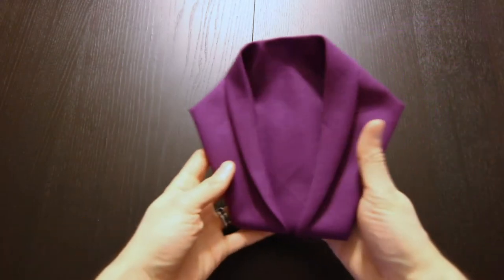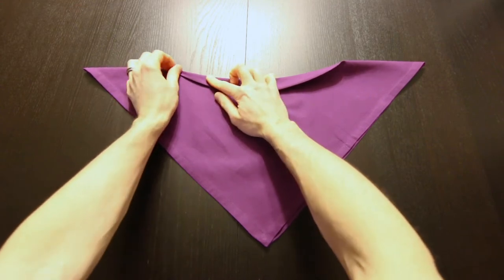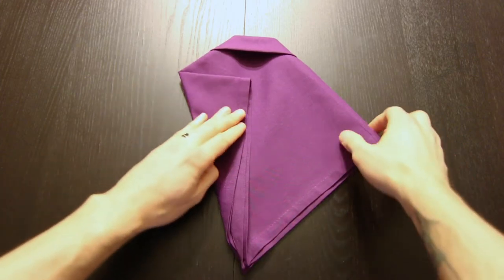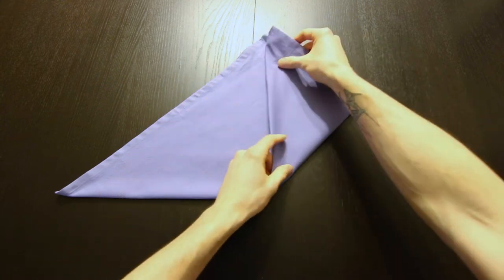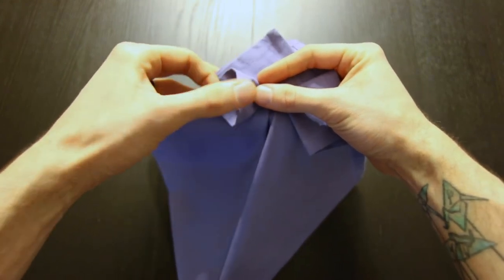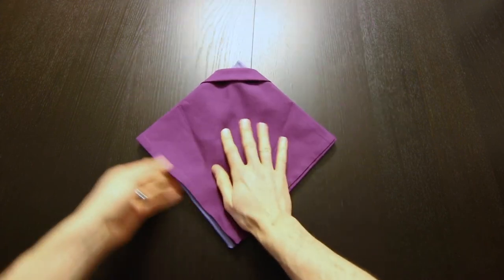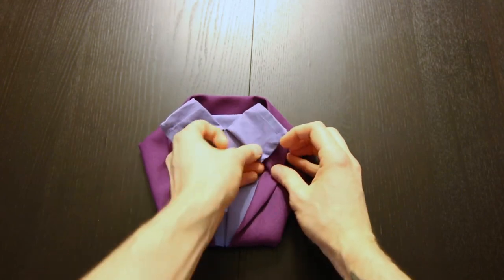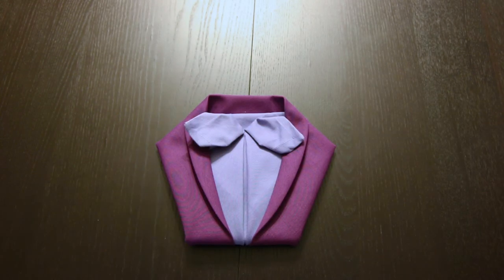Napkin Fancy Tuxedo with Bowtie Tutorial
A simple step-by-step tutorial on how to fold a napkin into a tuxedo and a variation with a bowtie using a second napkin. Add some elegance to your wedding, holiday, party, or event with fancy napkin origami. It works great with a cloth napkin or paper napkin.
I am using a 17 inch cloth napkin, but you can use a paper napkin, handkerchief / hanky, or a napkin of any size as long as it’s a square.